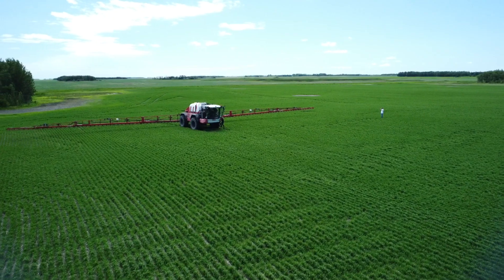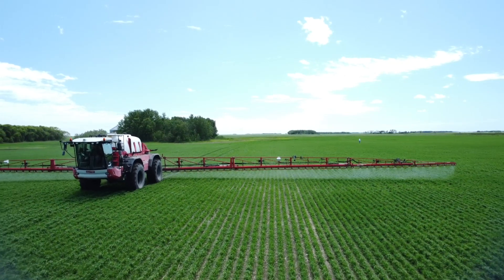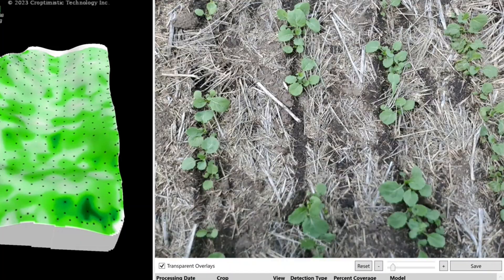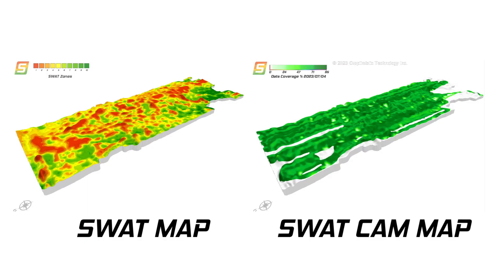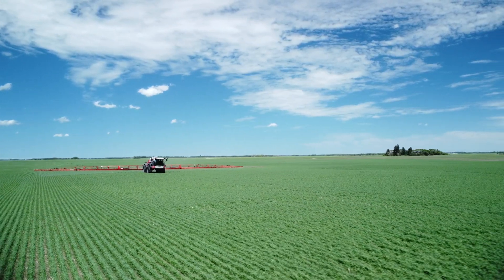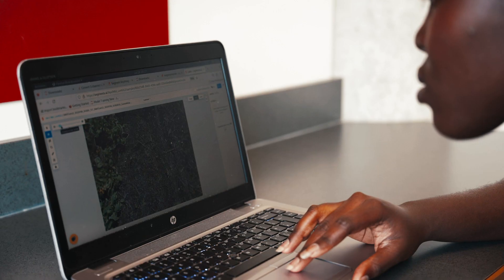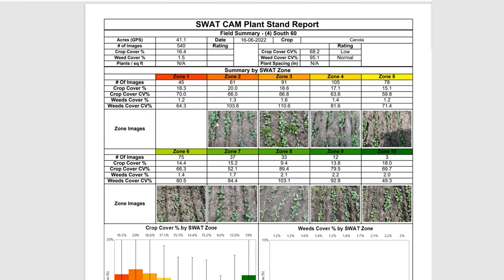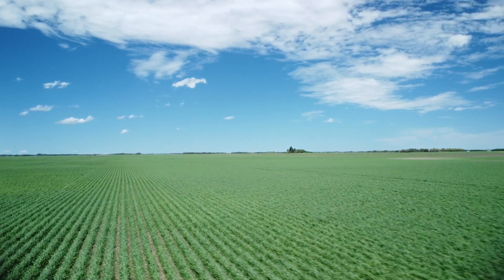SWAT CAM: Revolutionary Crop Monitoring Technology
SWAT CAM is an automated imaging system designed to capture, assess, and evaluate crop establishment and weed pressure. The SWAT CAM is mounted to a sprayer (one SWAT CAM on each boom) and captures images every 50 to 70 feet. These images are automatically uploaded to SWAT RECORDS where our software isolates the crop versus weed leaf area. From this assessment, an auto-generated ‘Crop and Weed Map’ is created, summarizing crop and weed data by SWAT zone. SWAT CAM is revolutionizing crop monitoring by replacing labour intensive and biased tasks with an automated image capture system and predictive models.

SWAT CAM has proved to be extremely valuable and offers many benefits to the user, including:

• Using weed maps for variable rate herbicide applications
• Scouting areas of the field that are virtually impossible to reach by vehicle or foot
• Accessing digital permanent records of crop and weeds for product performance enquiries or insurance claims
• View early-stage crop establishment before satellite imagery can detect vegetation
• Avoid cloud cover issues when capturing images
• Crop and weed data is presented separately, unlike with satellite imagery where NDVI could represent both
• Establish and understand long term crop and weed growth trends by SWAT zone